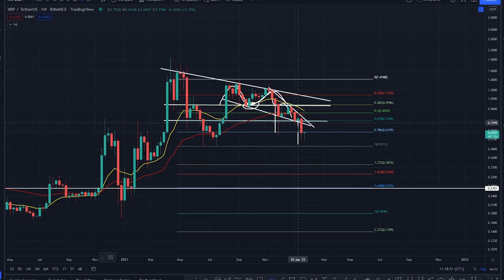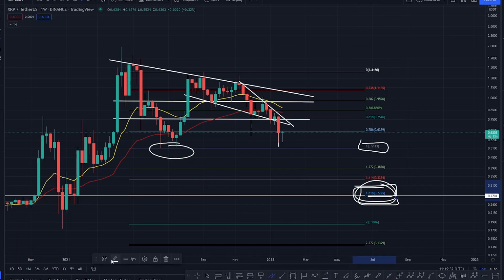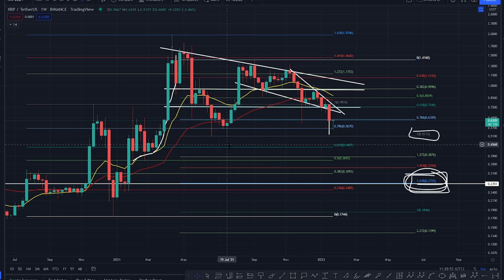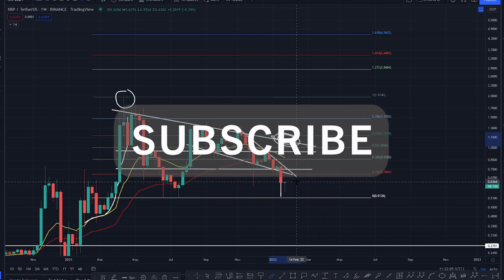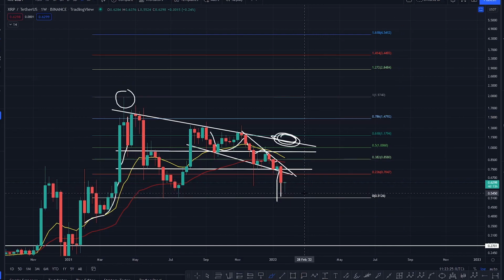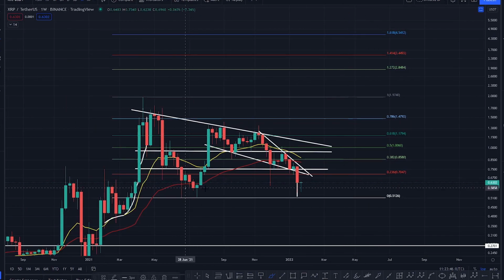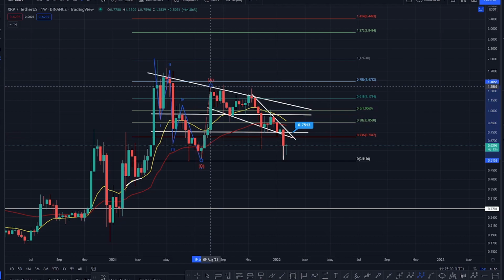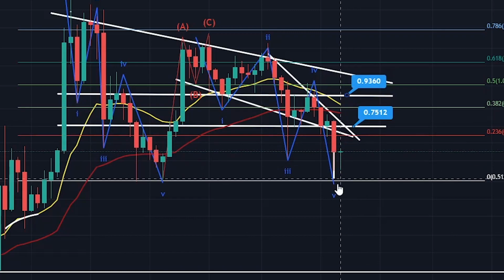XRP DAILY ANALYSIS - RIPPLE XRP PRICE PREDICTION - RIPPLE XRP 2022 - RIPPLE ANALYSIS